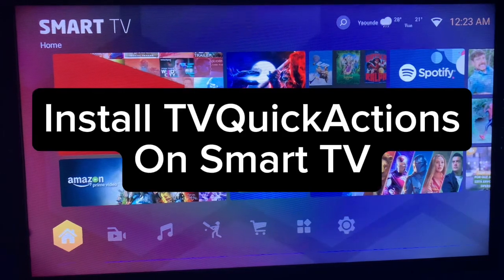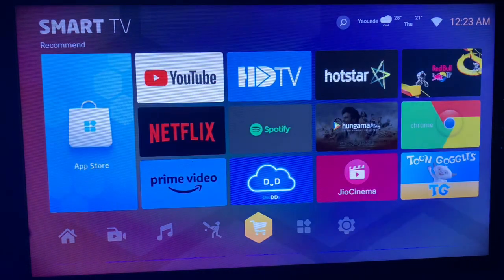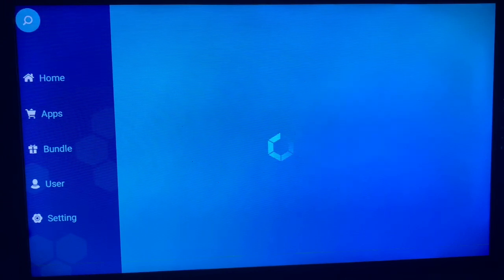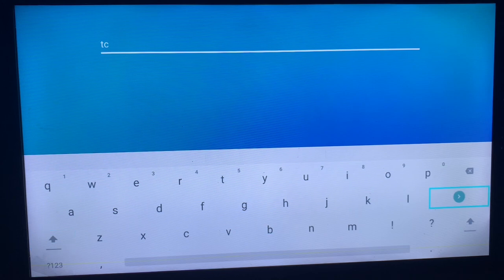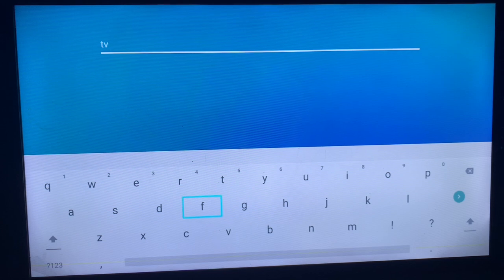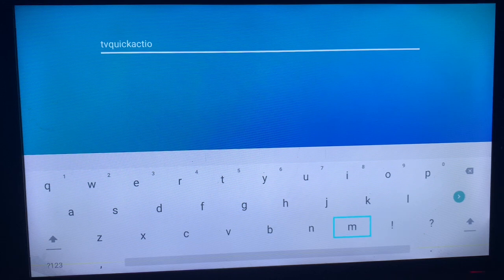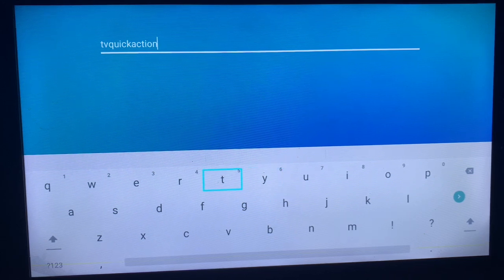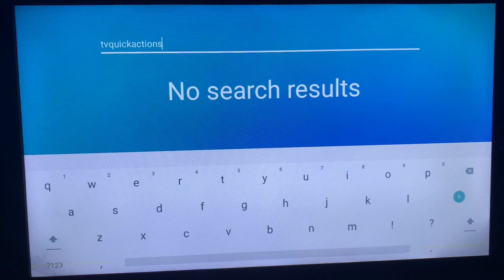How to Install TV Quick Actions App on ANY Smart TV in 2025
In this tutorial, I will show you How to Install TvQuickActions App on Smart TV . If you have been struggling to Install TvQuickActions App on Your Smart TV, this video is for you.

This App helps you manipulate your smart tv with ease